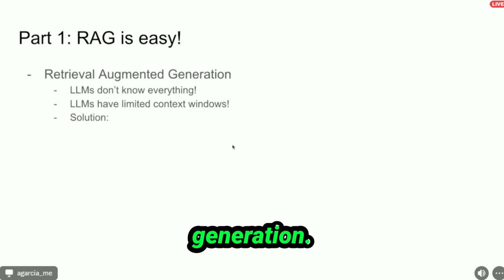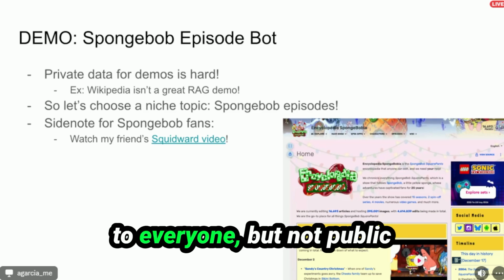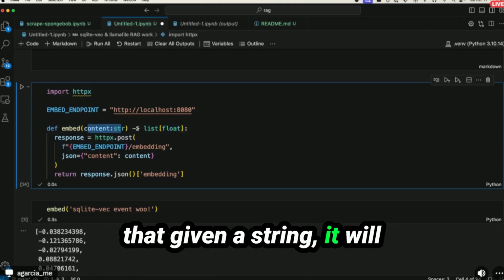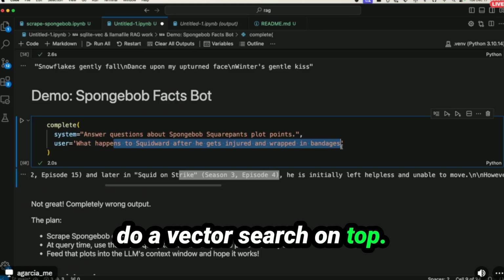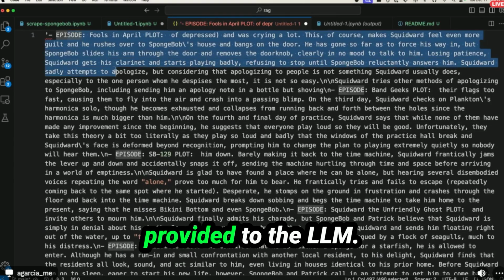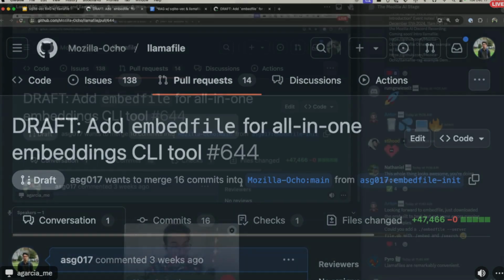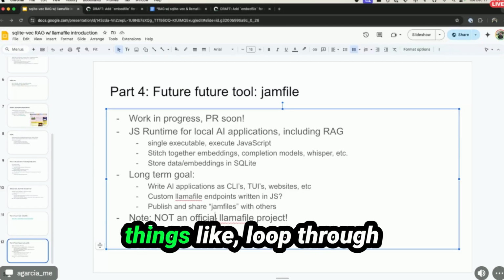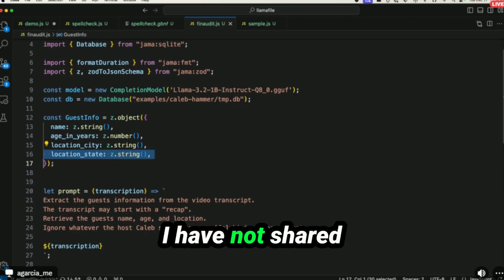An Intro to RAG with sqlite-vec & llamafile!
A brief introduction to using llamafile (a single-file tool for working with large language models) and sqlite-vec (A SQLite extension for vector search) to build a Retrival Augmentation Generation (RAG) application.

This was a live online event hosted on Dec 17th 2024 in the Mozilla AI Discord, join us for the next event